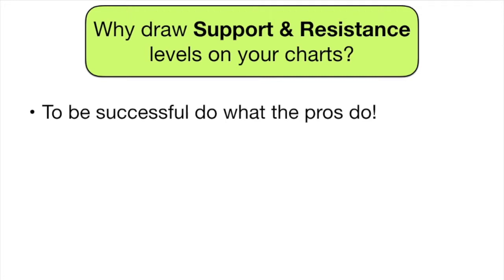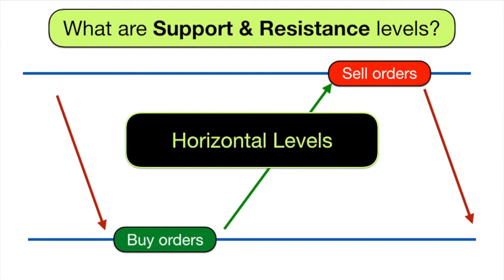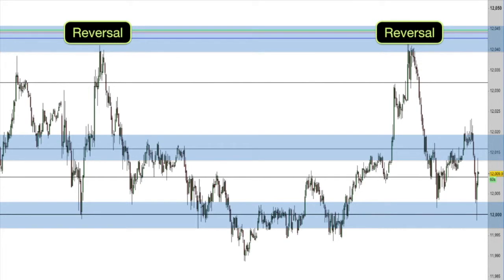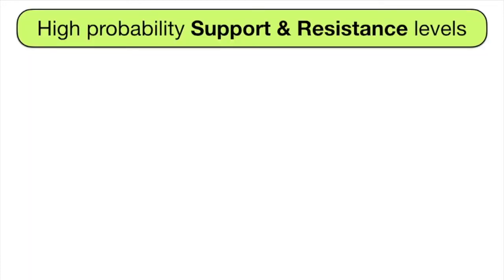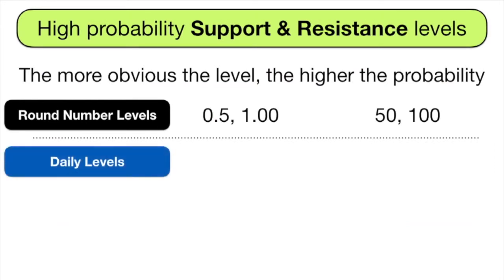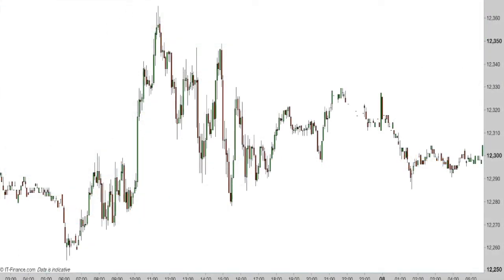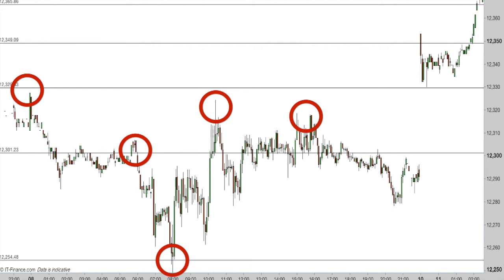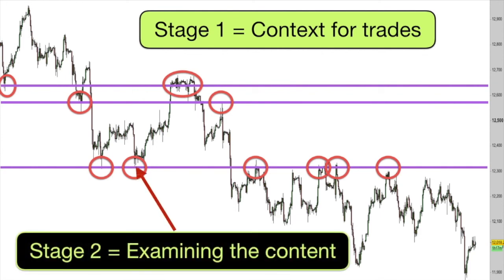How to draw high probability Support & Resistance levels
- Start your trading education today.

Support and Resistance is fundamental to the way that markets move. Master the skill of drawing support and resistance levels on your charts and discover the high probability levels.

Learn which levels are likely to produce higher probability and what kind of reaction you are likely to get at these levels from prices.

This is one of the foundation skills in trading and provides a good grounding for all traders to establish a basis for taking winning trades.

All professional traders draw support and resistance on their charts and as a home based trader we must do what the pros do in order to be successful. In fact the reason that support and resistance works is because all serious traders have the levels identified on their charts and plan trading targets and stop losses around them.